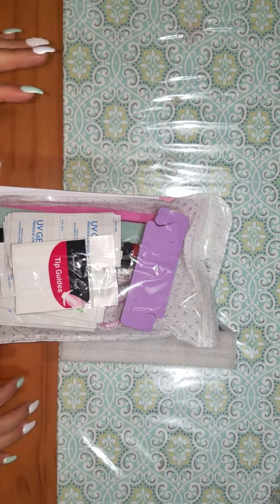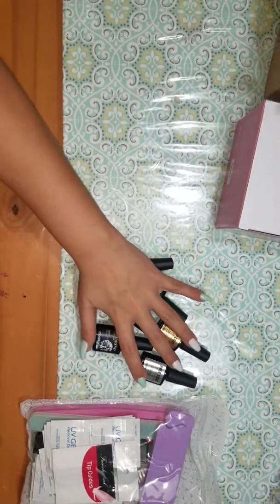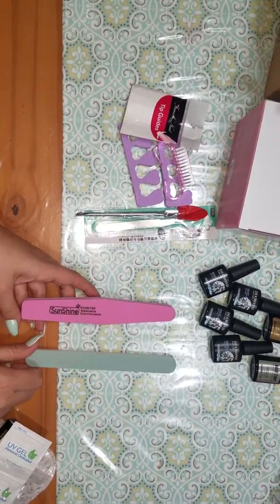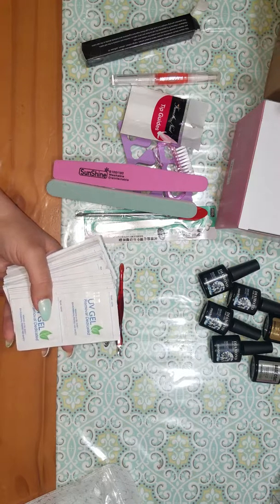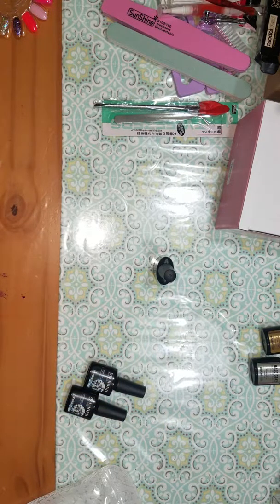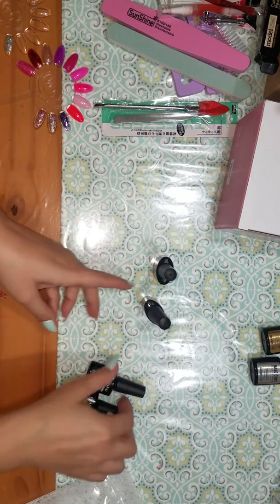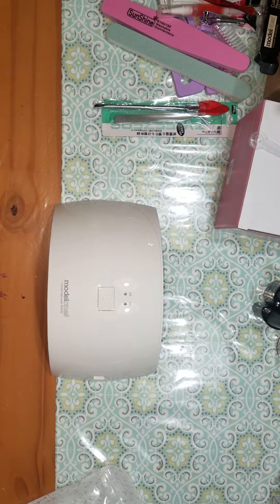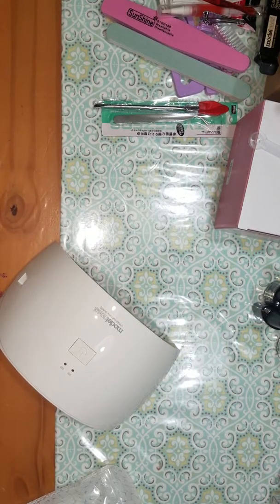Modelones Nail Starter Kit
Amazon link